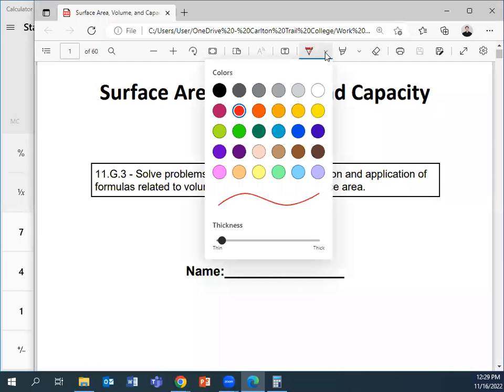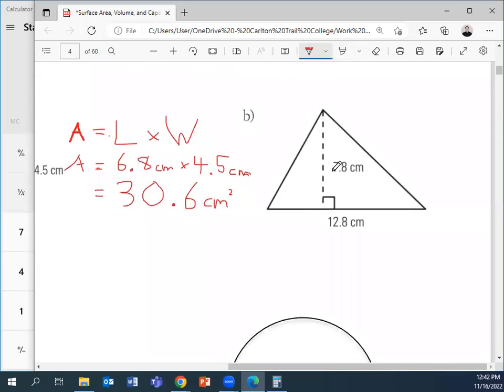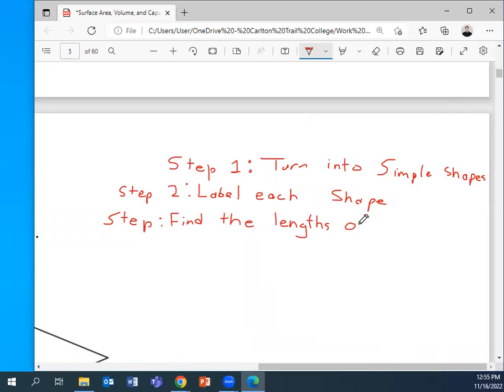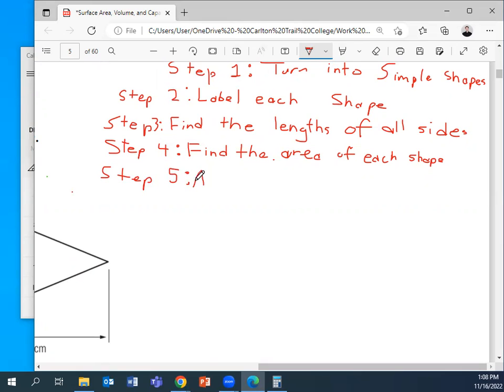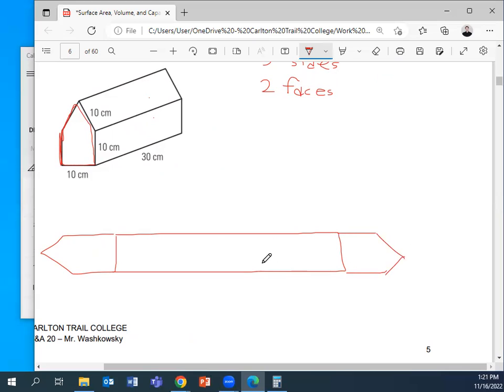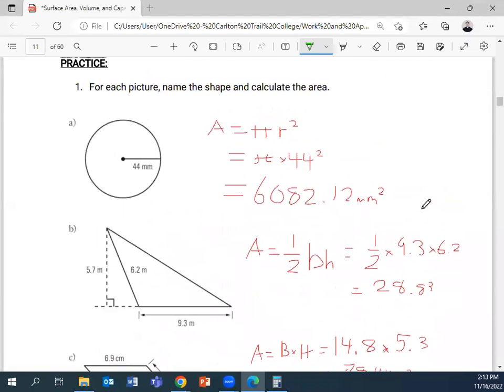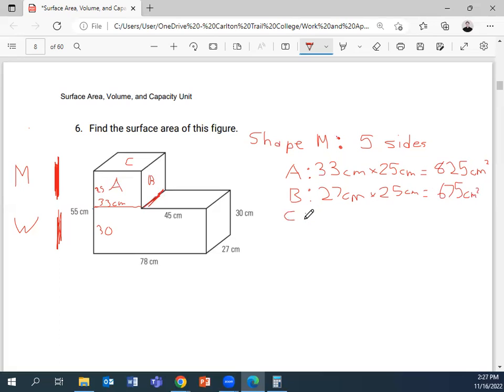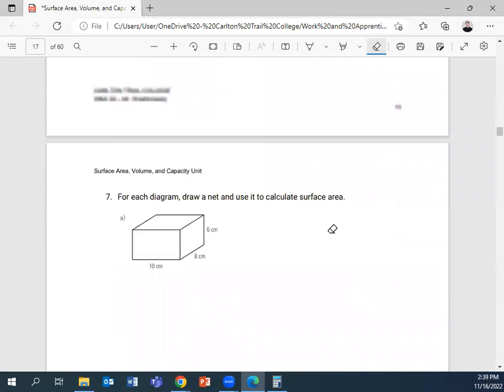W&A 20 3.1: surface area of a prism (1of2)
TURN IT UP